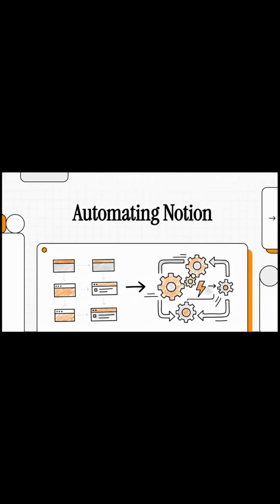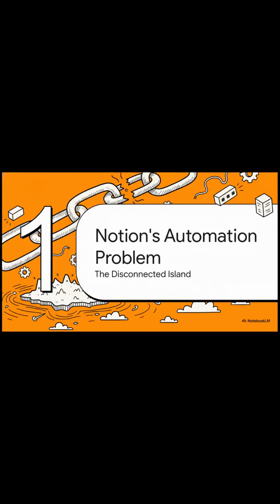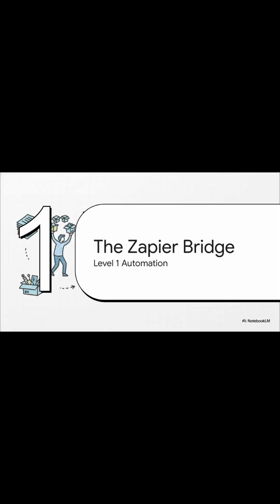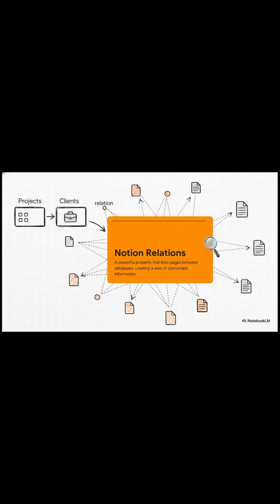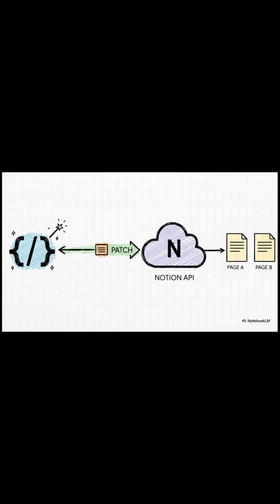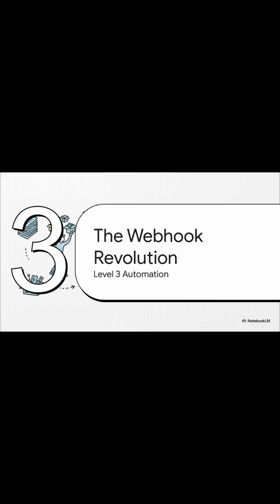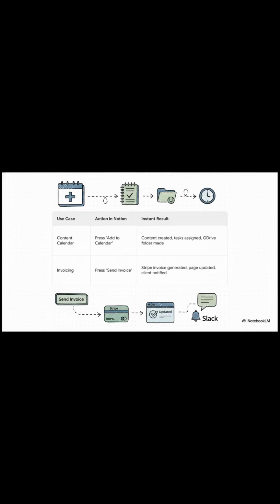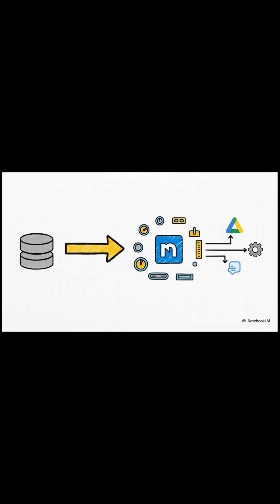Automating Notion 2 1 by Erokhane via NotebookLM